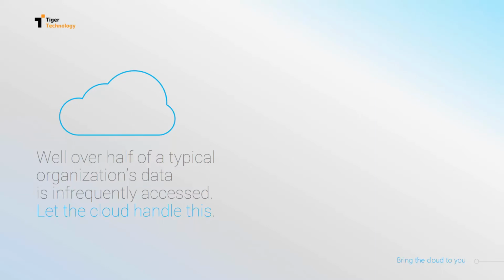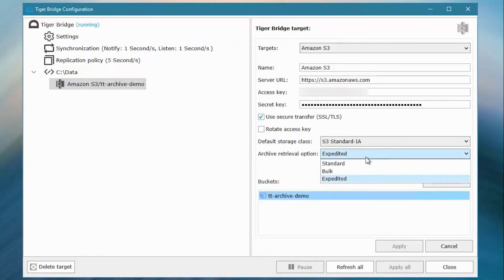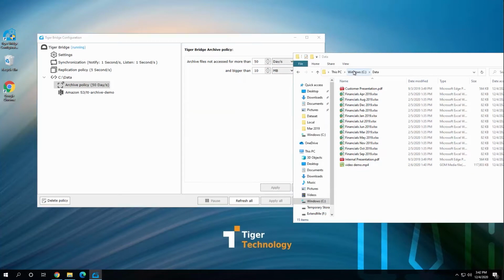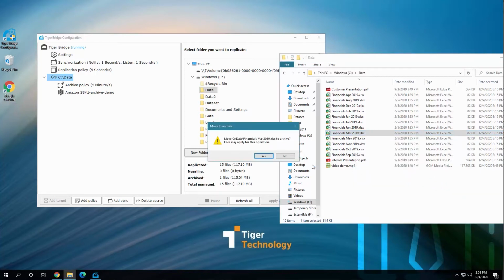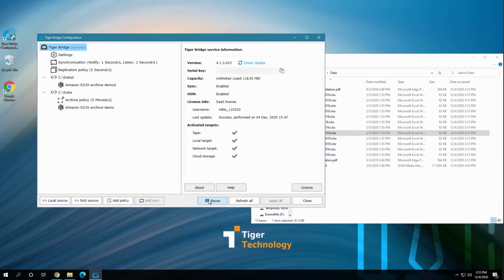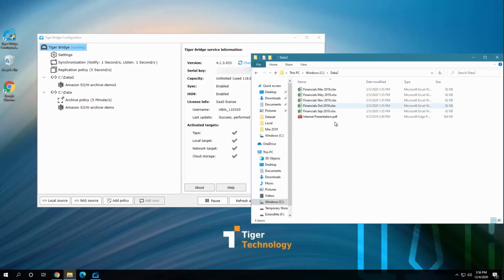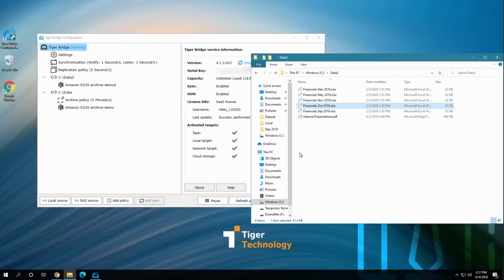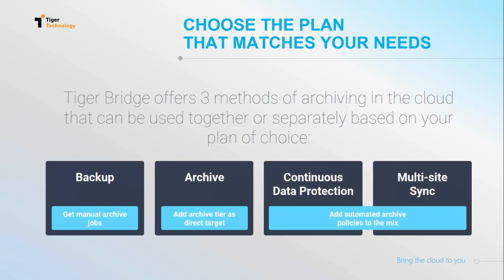How to Archive Data to AWS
Watch the video to find out how Tiger Bridge, our software-only data management solution, can be used to archive data to the AWS, thus optimizing storage resources, reducing costs and meeting long-term retention requirements.

More details:
Tiger Bridge is the only non-proprietary, software-only data and storage management system to blend on-premises and multi-tier, multi-cloud storage into a single space. This human-friendly, transparent, and seamless file server extension enables millions of Windows server users to benefit from AWS scale and services, while securely preserving legacy applications and workflows.
Tiger Bridge offers 3 methods of archiving data to the cloud: archive policies, manual archive jobs and archive tier as a target. These can be used together or separately based on your subscription plan of choice.

Check out our How to protect your Windows file server with Tiger Bridge and AWS video